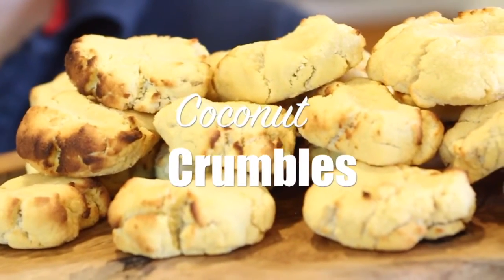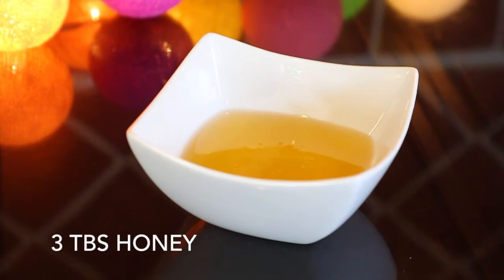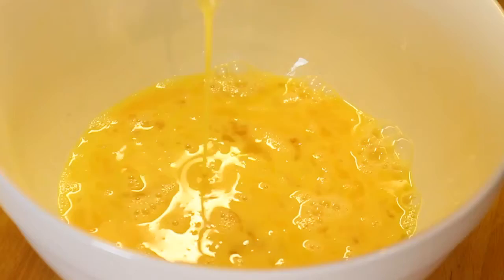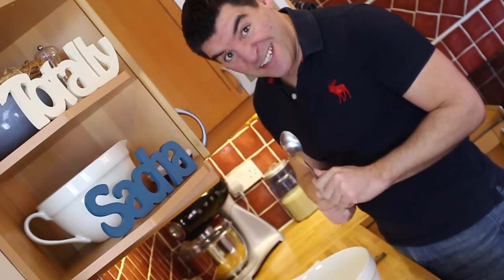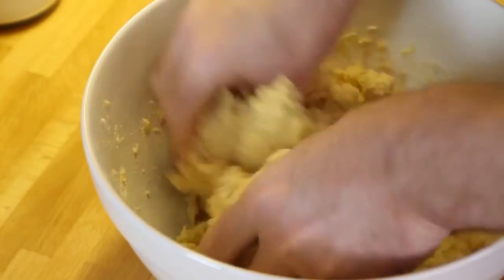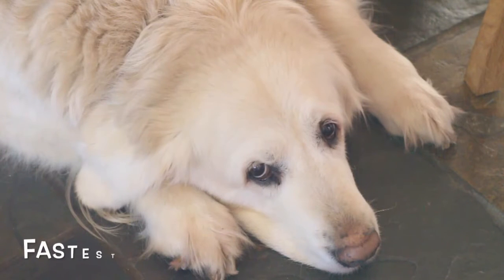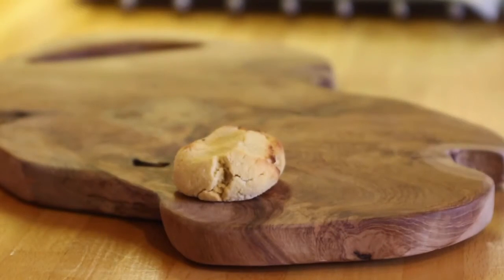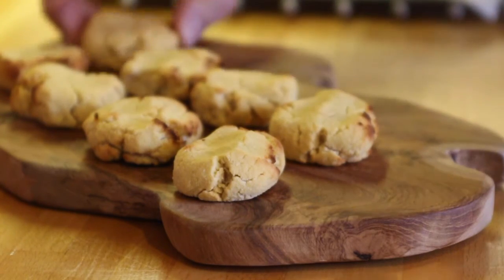Coconut Crumble: *REJECT RECIPE* Paleo|Clean Cookie-fail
**REJECT RECIPE** Okay, I share the good stuff, but you voted in favour of seeing this reject too. So here it is: the Paleo Diet cookie that frankly may be the exact reason cavemen died out! Some people (of those forced to eat them) did like them. So if you wanted to try them you could make them.